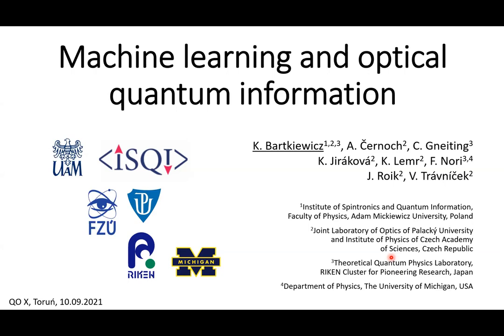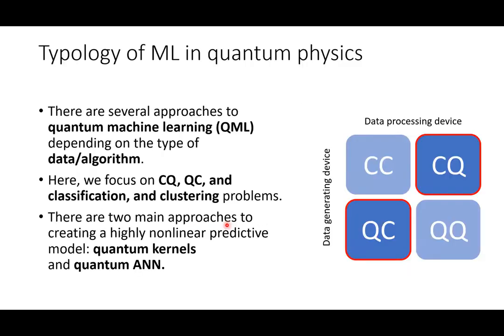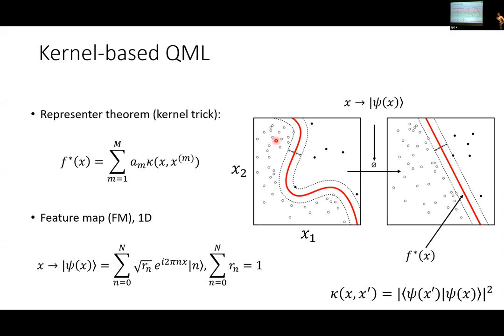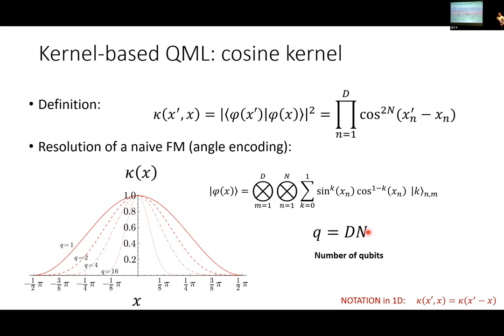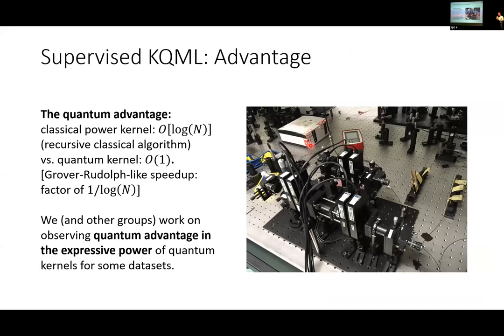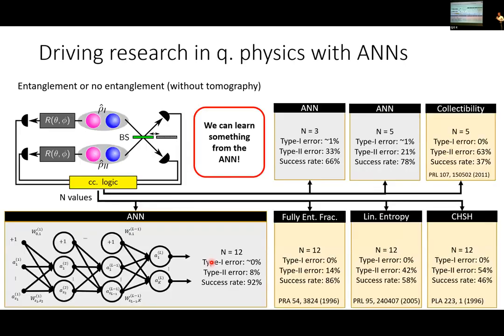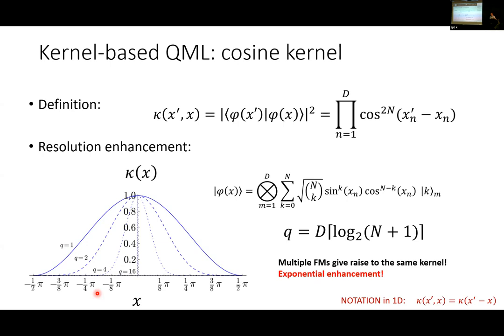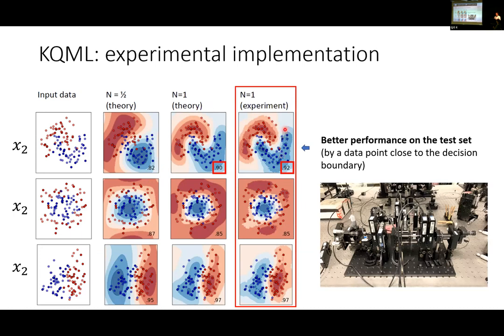Karol Bartkiewicz "Machine learning and optical quantum information"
Karol Bartkiewicz
Adam Mickiewicz University in Poznań, Poznań, Poland & Joint Laboratory of Optics of Palacký University and Institute of Physics of Czech Academy of Sciences, Olomouc, Czech Republic
"Machine learning and optical quantum information"
Contributed talk at Quantum Optics X Conference
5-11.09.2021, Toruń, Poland